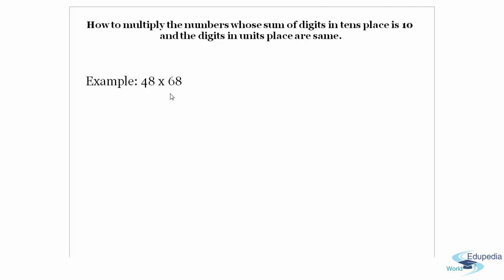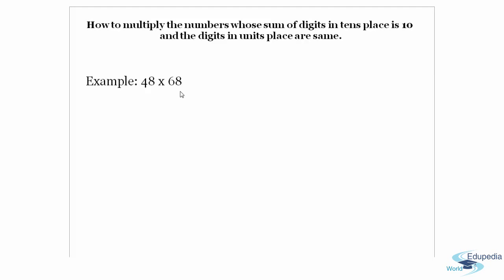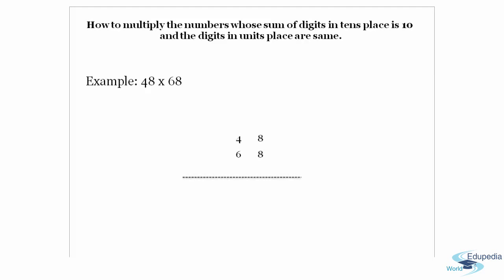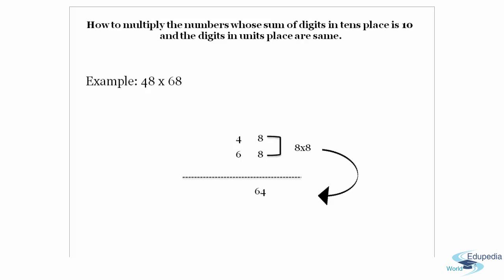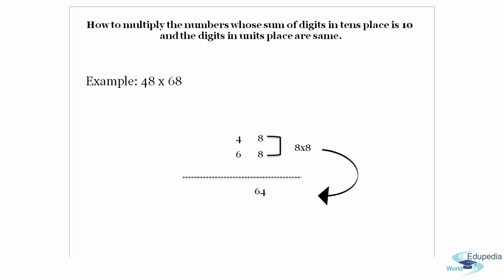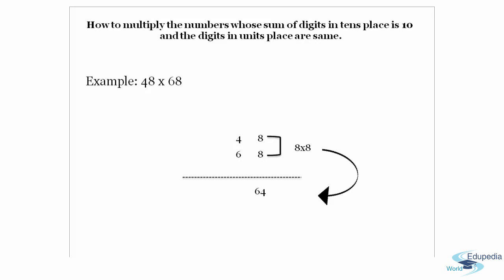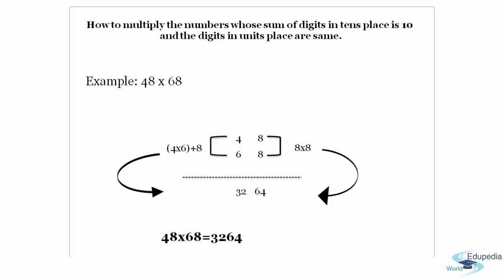Vedic Mathematics | Multiplication Of Numbers | Special Cases | Part 20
Special Cases

Part 20

- Multiply Square

- Examples

- Examples And Solution